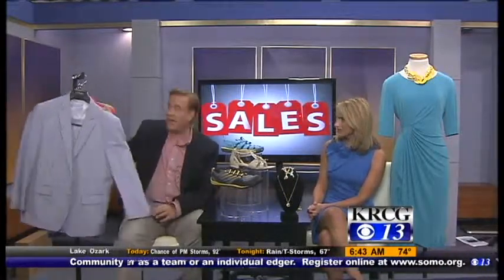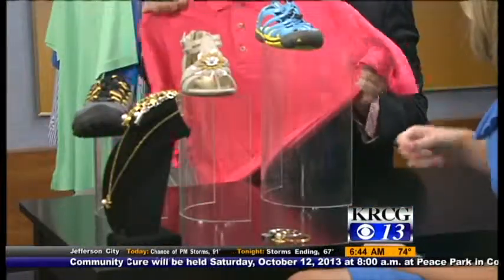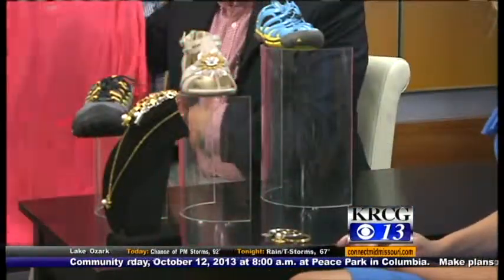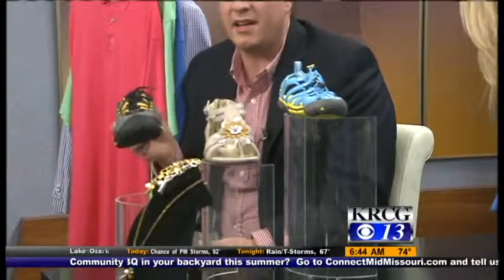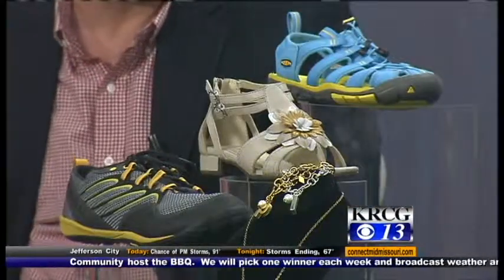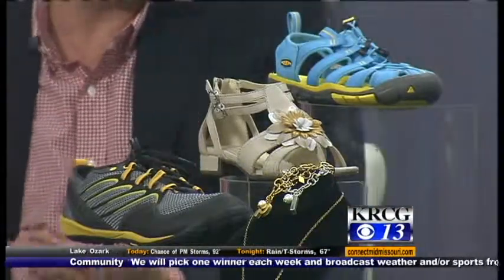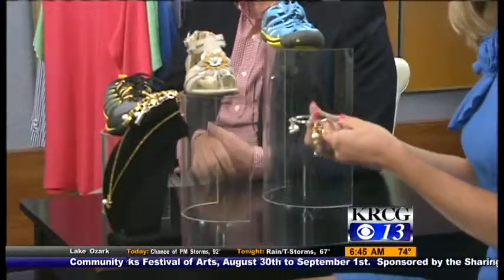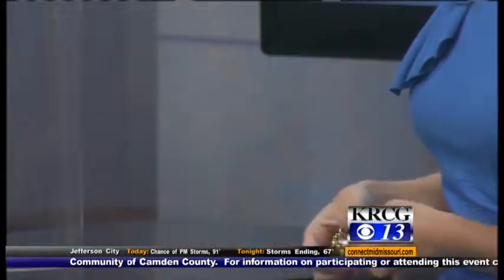Sunrise Style July 23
KRCG 13